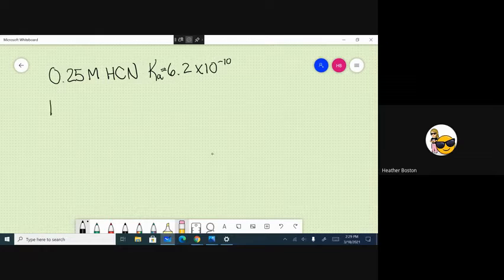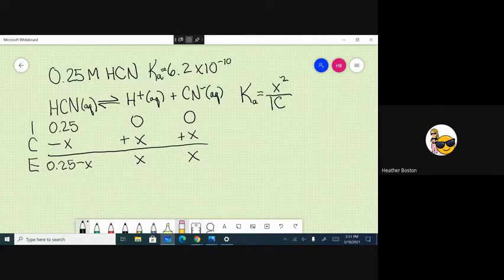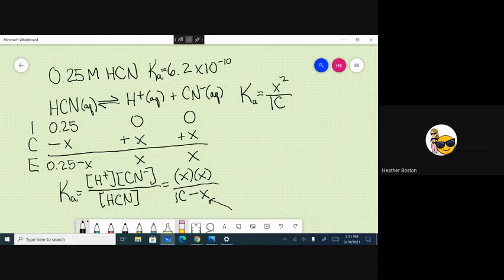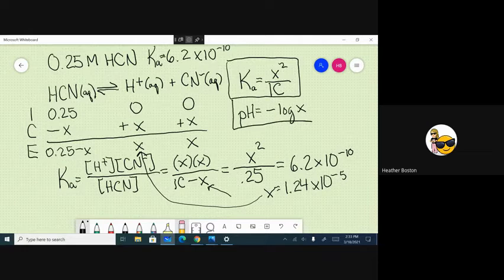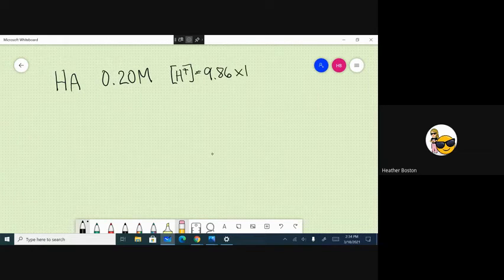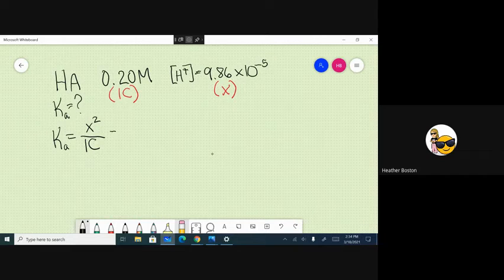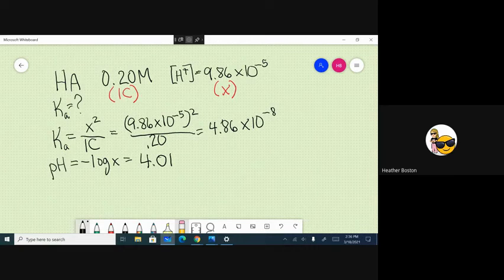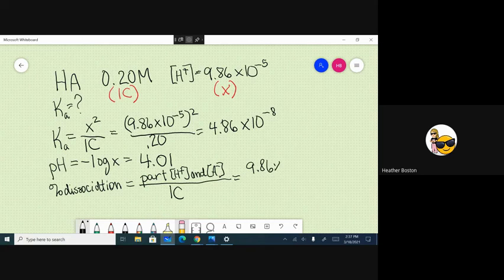Weak Acid pH, Ka, and % dis Problem 2021